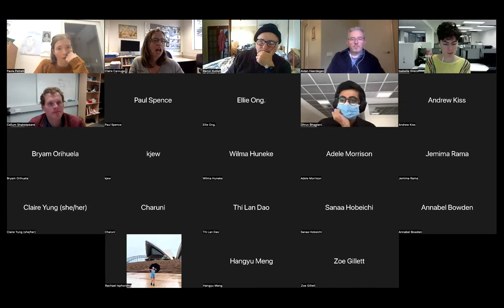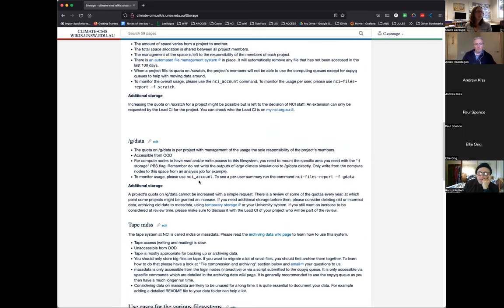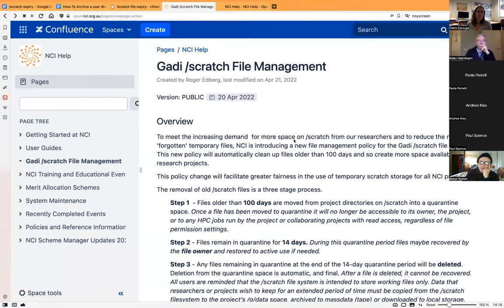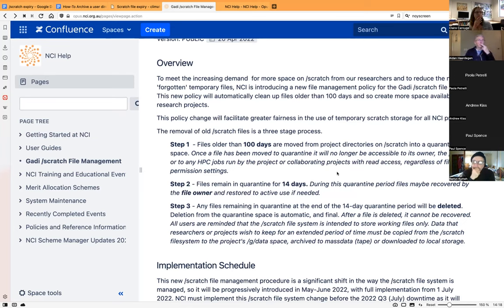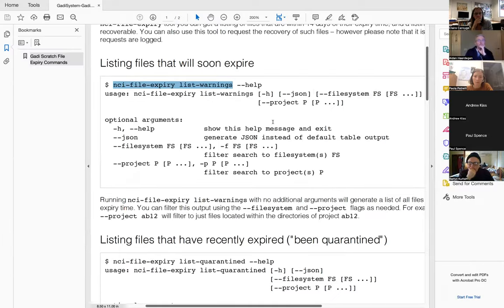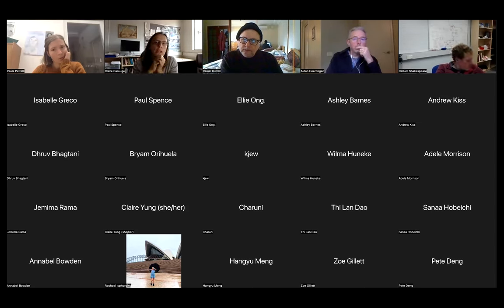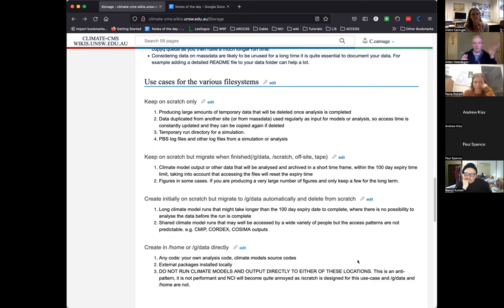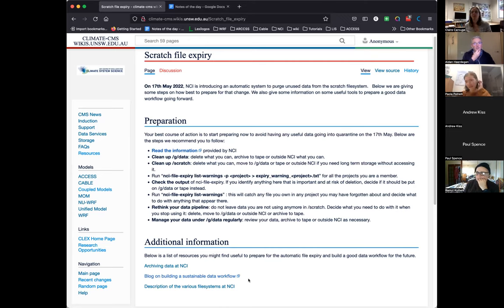Code Break regarding NCI's new scratch policy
This is a recording of the CLEX CMS team regarding the new policy of the NCI scratch storage space.